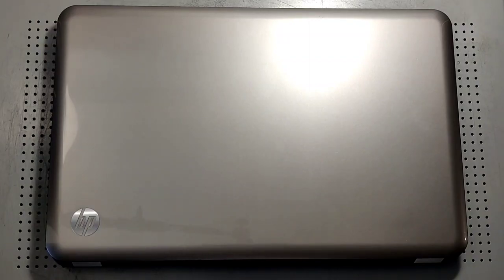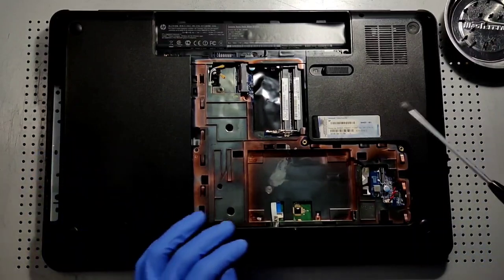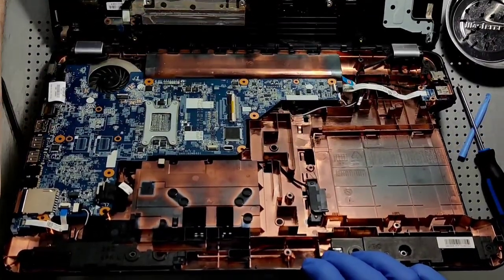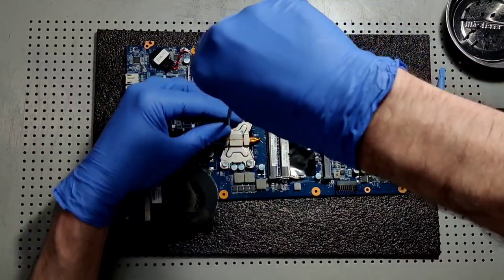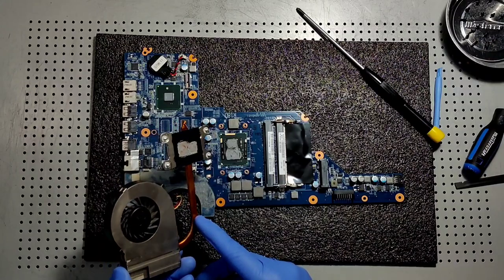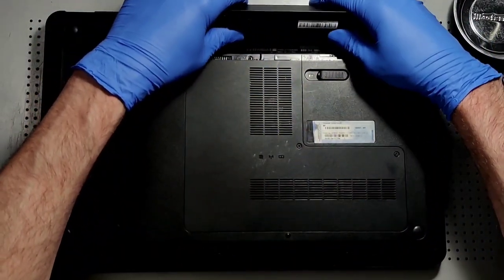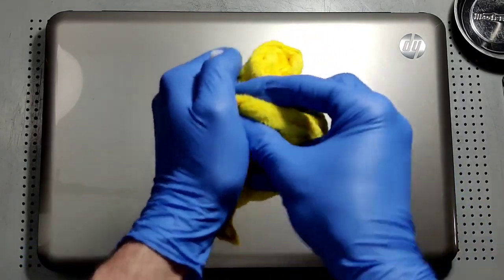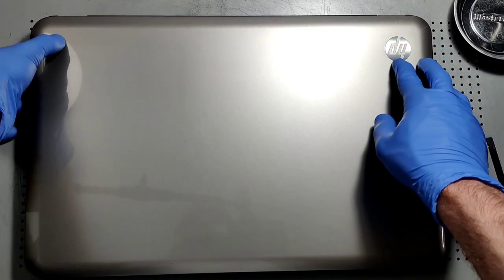HP Pavilion G7 FULL Disassembly Overheating FIX with Fan Cleaning and Fresh Thermal (2021)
Full guided tutorial walkthrough on how to fully disassemble an HP Pavilion G7 17" Laptop that is overheating or just slow performance wise due to excessive heat and dirt inside the computer. 💯

I have to give credit to 1nformatica which inspired me to create this video and here is the link to his original video which is a lot shorter and more to the point. Thank you brother! 🙏

There is a lot of information in this video and great tips for anyone that is into computer repair and machine care. I've sped up as many parts as I could but for the most part this is a beginning to end FULL guided tutorial and walkthrough on how to complete this task successfully from beggining to end without damaging any of the interior components or the actually computer case/bezel itself.

Here is a link to the Screen Cleaner I use for cleaning laptops and computers in general. It is mainly designed for screen cleaning but in my experience is also safe to use on the shell and case of a laptop or desktop computer as well.

I really appreciate all the positive feedback and thank you so much for your continued support. Feel free to check out any of my other videos on my channel a tune for more tech related fund come in the very near future. 💙